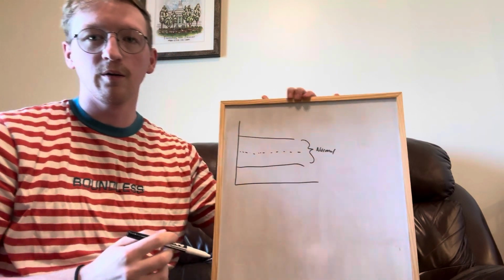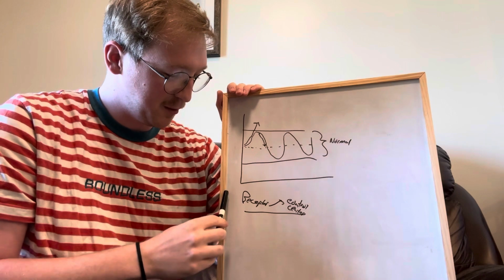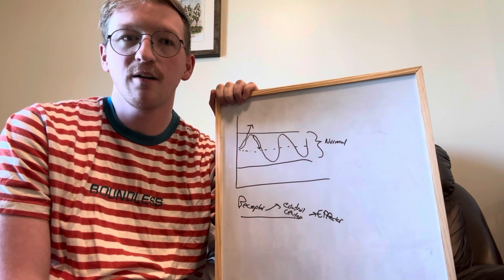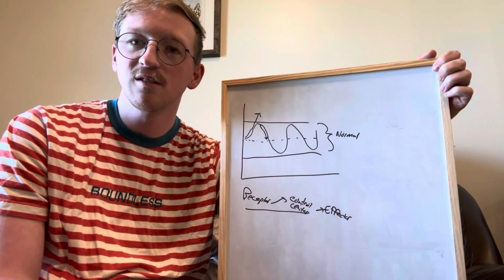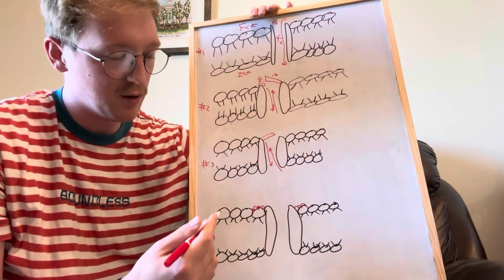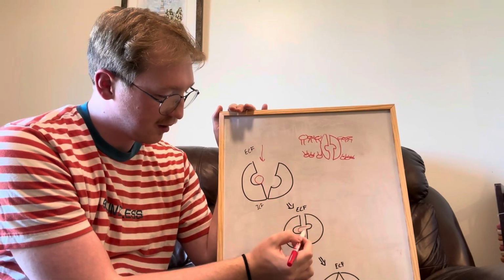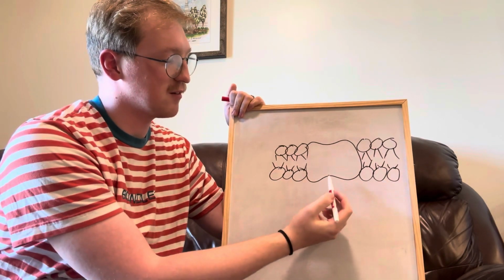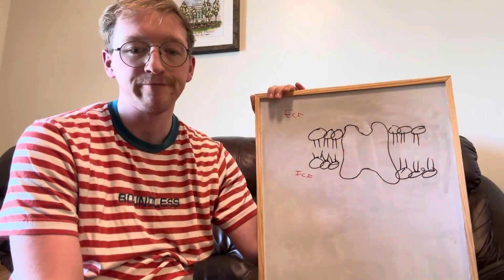Unit 1 Essay 1